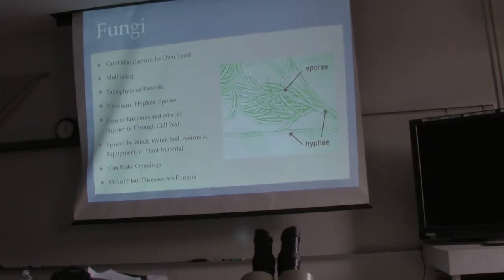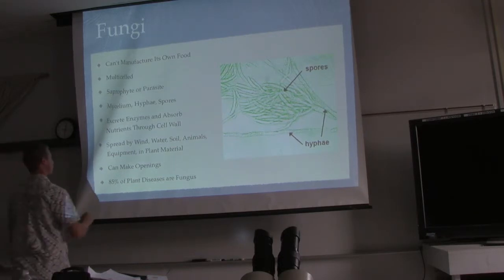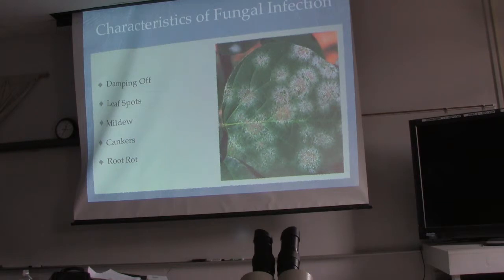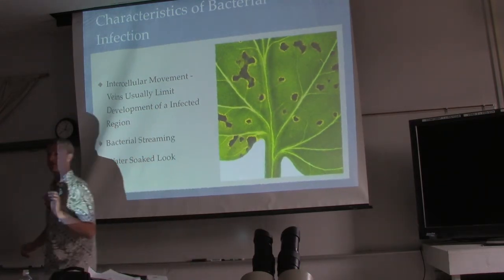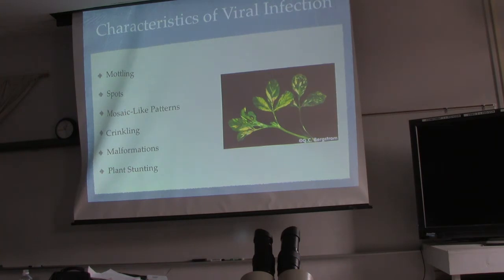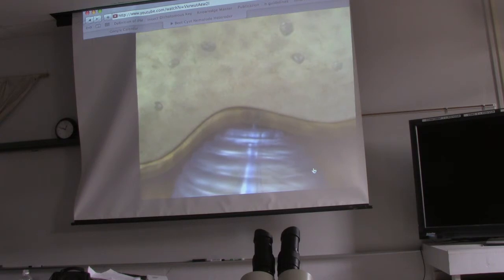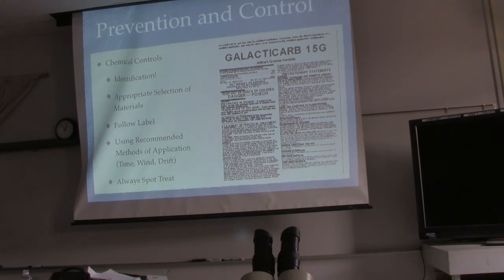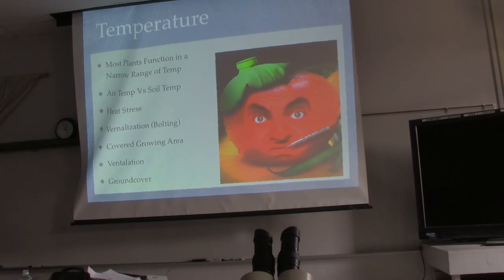KPFA Ag Skills CORE: Integrated Pest Management #7